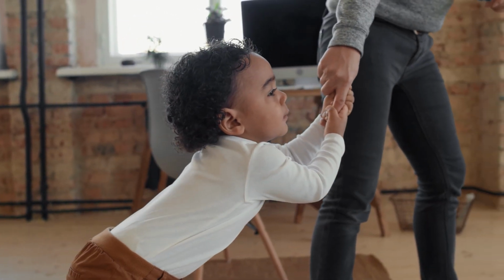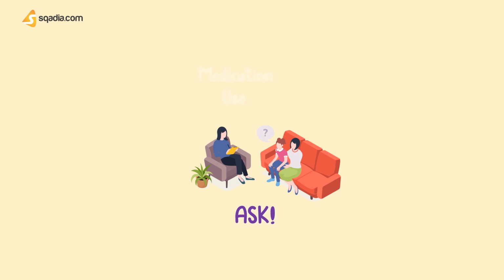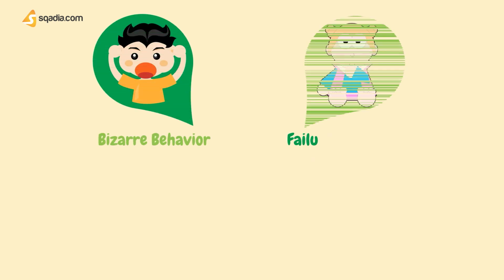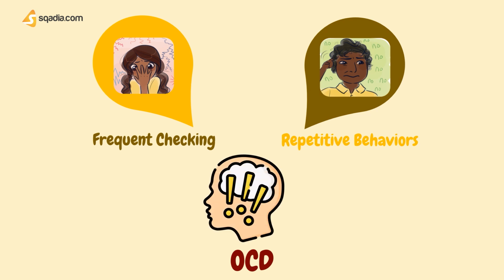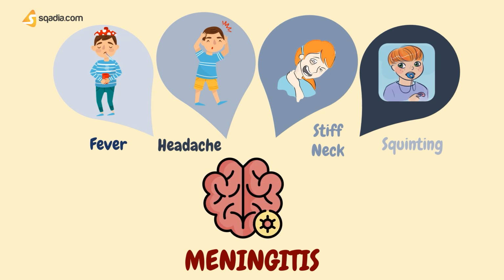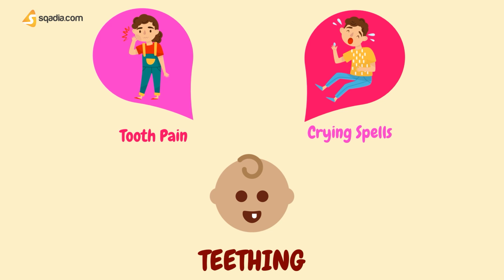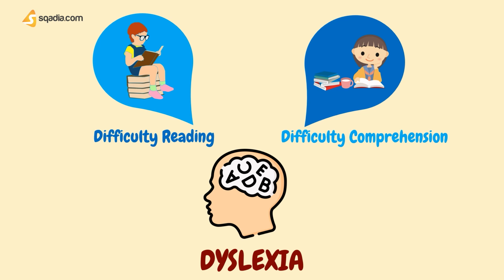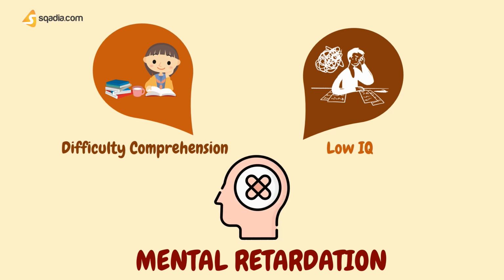Irritability in Child Differential Diagnosis | History Taking and Physical Examination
We are back with another addition to our DDx series, with our video on Irritability DDx.

Well, You, as a doctor, often come across cases of extreme irritability in children. In today’s video, we will be discussing your approach to such a case of irritability in children, irritability symptoms, and causes of irritability.

▬ 📃 Differential Diagnosis for Irritability ▬▬▬▬▬▬▬▬▬▬
Childhood irritability may occur when a child feels bad, because of a disease condition or if he is experiencing problems coping with life changes or other aspects of his environment. The child may refuse to eat or perform expected tasks, show fussiness, or other changes in behavior.

▬ 📜 History Taking of Irritability ▬▬▬▬▬▬▬▬▬▬
Now, there are some important questions, that you need to ask about the patient before making a diagnosis.

Firstly, you need to ask the caretaker about the symptoms like:
🟠 Headache
🟠 Stiff neck
🟠 Fever
🟠 Ear pulling
🟠 Salivation
🟠 Nausea
🟠 Vomiting
🟠 Changes in appetite
🟠 Diarrhea
🟠 Crying when urinating
🟠 Coughing
🟠 Wheezing
🟠 Difficulty breathing
🟠 Skin rash
🟠 Changes in weight
🟠 Excessive crying
🟠 Difficulty reading
🟠 Attitudes toward school
🟠 Hyperactivity

Secondly, you should ask if he has had any of the conditions like:
⚫️ Birth trauma
⚫️ Retardation
⚫️ Seizures (Convulsions)

Now, other questions you need to ask, are:
🟣 What the child refuses to do?
🟣 The nature of his irritable behavior.
🟣 Is he taking any medication?
🟣 How did he act differently from other siblings when they were his age?

▬ 📃 Irritability in Child; Physical Examination ▬▬▬▬▬▬▬▬▬▬
Now, that you are aware of the symptoms of your patient. What you are supposed to do next, is the physical examination of the patient. Well, that is done through:
🟢 Temperature
🟢 Height
🟢 Weight
🟢 Feeling the skull
🟢 Hearing
🟢 Eyesight
🟢 Looking inside the mouth and throat
🟢 Listening to the chest and heart with a stethoscope
🟢 Pushing on the abdomen
🟢 Testing reflexes and movement
🟢 Testing developmental skills

👉 What Causes Irritability?

There can be various causes of irritability in children.
🟤 Attention-deficit/ Hyperactivity disorder
🟤 Autism
🟤 Obsessive-compulsive disorder
🟤 Meningitis
🟤 Ear infection
🟤 Teething
🟤 Seizures
🟤 Dyslexia and learning disorders
🟤 Deafness
🟤 Skin conditions
🟤 Mental retardation

You can find the details of the causes of Irritability in children, and the symptoms of irritability associated with these causes in the video. That was all about the differential diagnosis of irritability in the child.